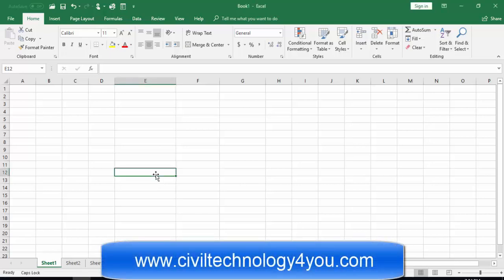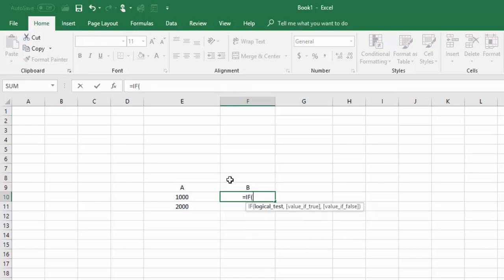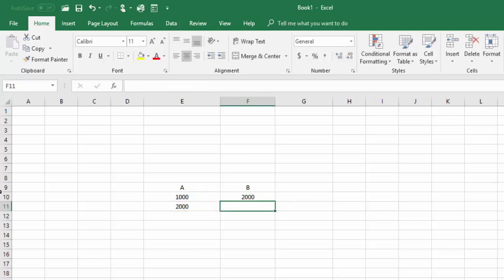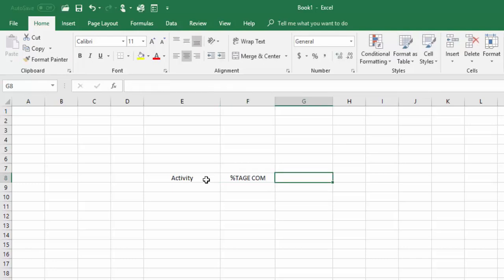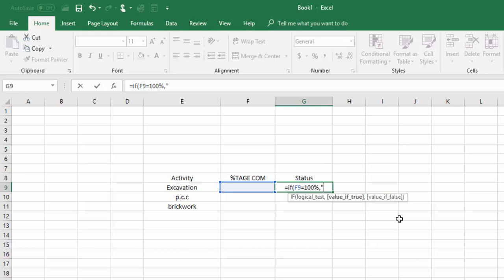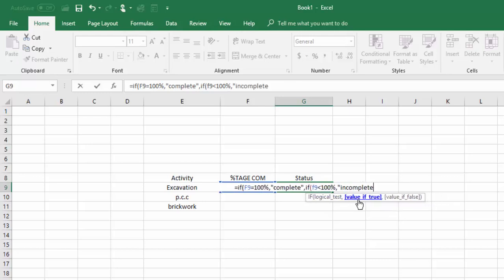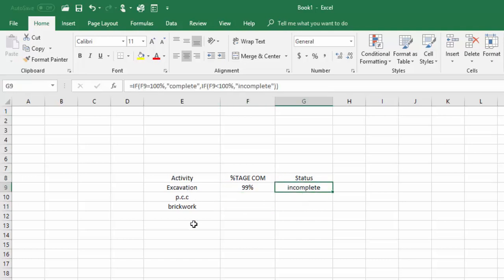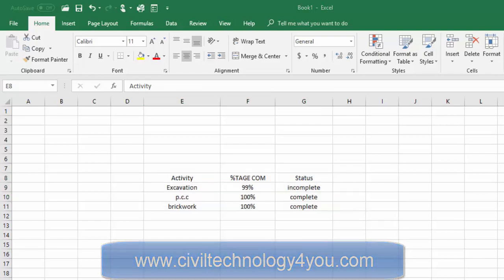Microsoft excel tutorial for civil engineers (excel architects engineers surveyors) Part 3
In This video Microsoft excel tutorial for civil engineers (excel architects engineers surveyors), I will cover how to use the ''IF'' Formula in excel please try to understand and use this formula according to your need in any condition you can use if formula